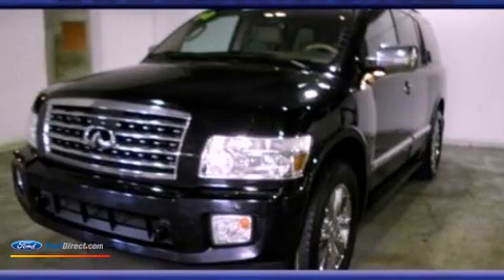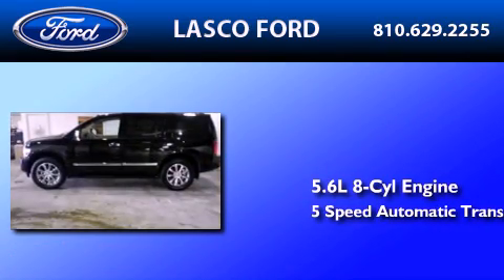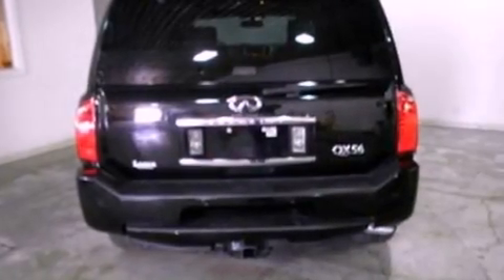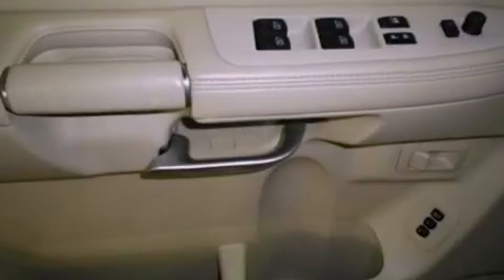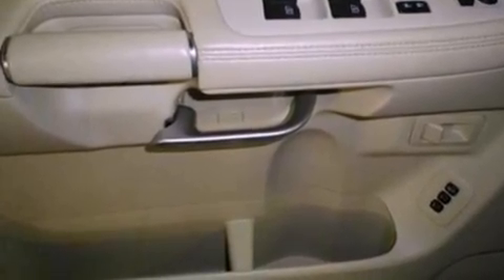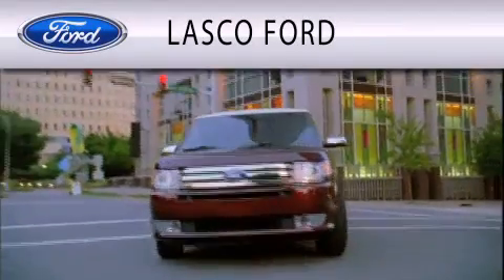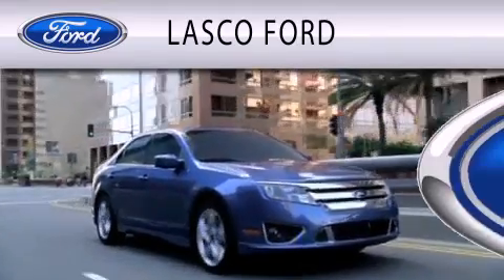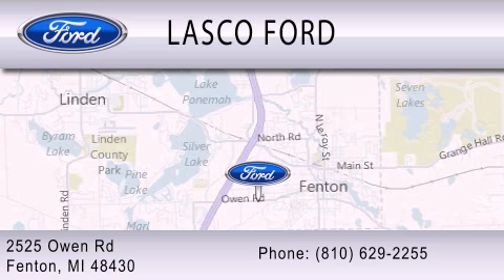2010 INFINITI QX56 Fenton MI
Year : 2010
 Make : INFINITI
 Model : QX56
 Engine : 5.6L V8 32V MPFI DOHC
 Trans . : 5-SPEED AUTOMATIC
 Exterior : BLACK
 Miles : 72,029
 Interior : WHEAT
 Stock : BP4854